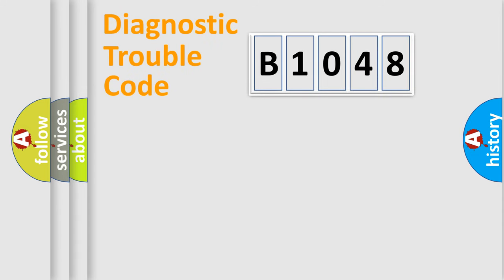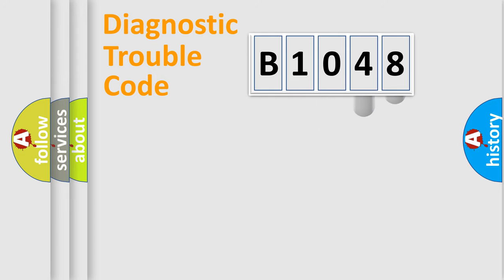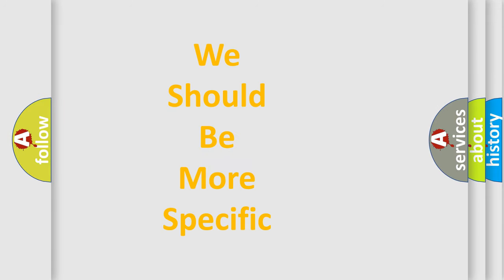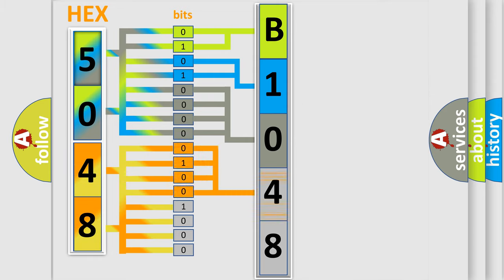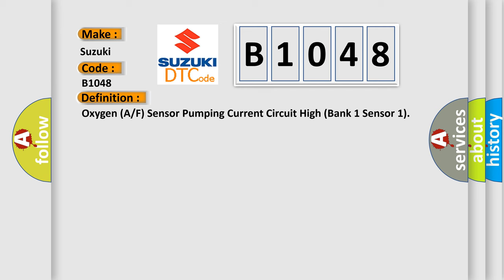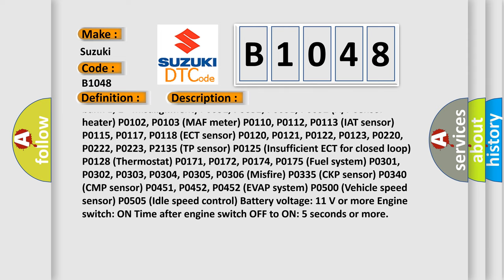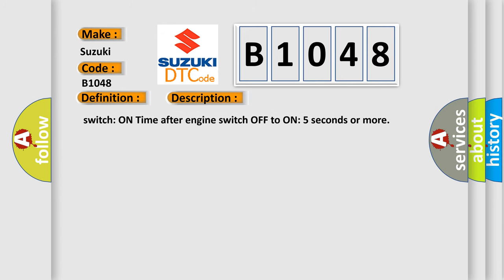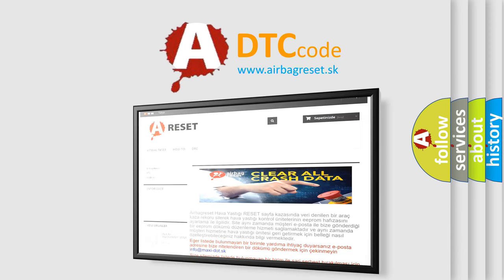DTC Suzuki B1048 Short Explanation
Contents:
0:21 Basic DTC analysis according to OBD2 protocol standard.
1:48 Insight into programming
2:58 A diagnostically understandable description of the Diagnostic Trouble Code
3:05 Basic error definition

Make:
Suzuki
Code:
B1048
Definition:
Oxygen (A or F) Sensor Pumping Current Circuit High (Bank 1 Sensor 1)
Description:
Monitor runs whenever following DTCs are not present: P0016, P0018 (VVT system bank 1, 2 - misalignment) P0017, P0019 (Exhaust VVT system bank 1, 2 - misalignment) P0031, P0032, P0051, P0052 (A or F sensor heater) P0102, P0103 (MAF meter) P0110, P0112, P0113 (IAT sensor) P0115, P0117, P0118 (ECT sensor) P0120, P0121, P0122, P0123, P0220, P0222, P0223, P2135 (TP sensor) P0125 (Insufficient ECT for closed loop) P0128 (Thermostat) P0171, P0172, P0174, P0175 (Fuel system) P0301, P0302, P0303, P0304, P0305, P0306 (Misfire) P0335 (CKP sensor) P0340 (CMP sensor) P0451, P0452, P0452 (EVAP system) P0500 (Vehicle speed sensor) P0505 (Idle speed control) Battery voltage: 11 V or more Engine switch: ON Time after engine switch OFF to ON: 5 seconds or more
Cause:
 Open or short in A or F sensor (bank 1 sensor 1) circuit A or F sensor (bank 1 sensor 1) A or F sensor heater A or F sensor heater relay A or F sensor heater and relay circuits ECM